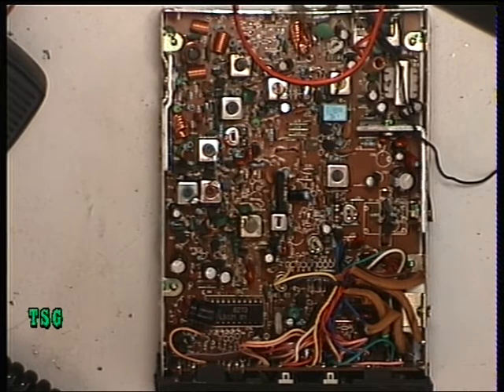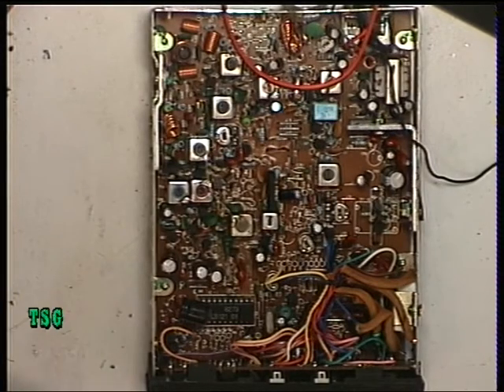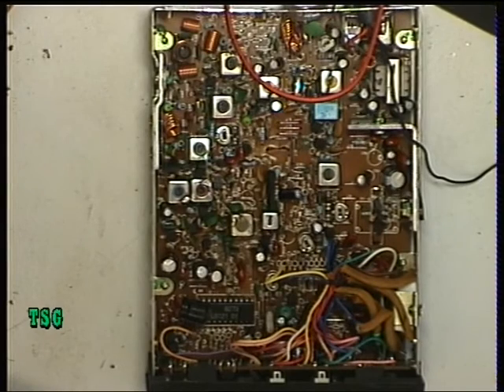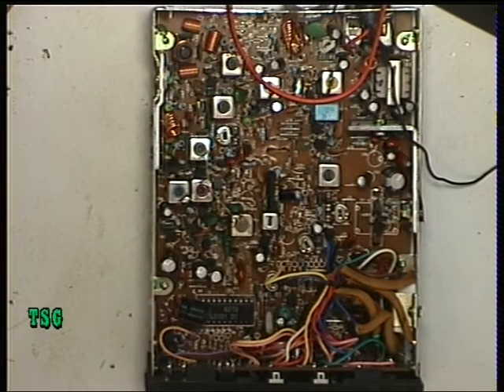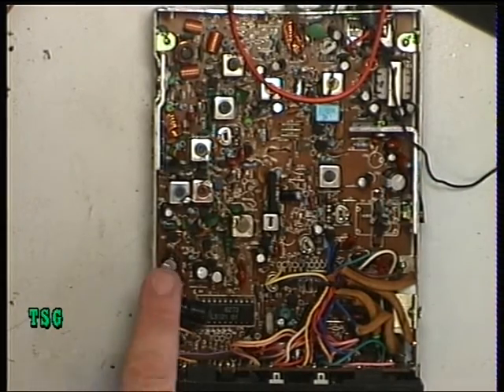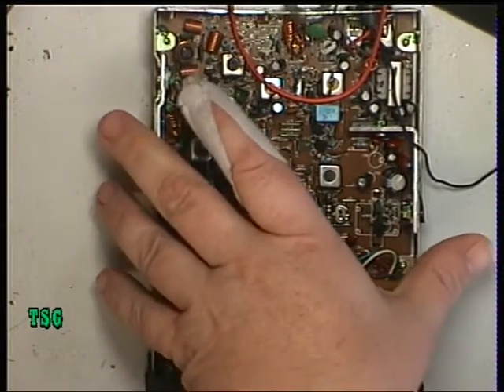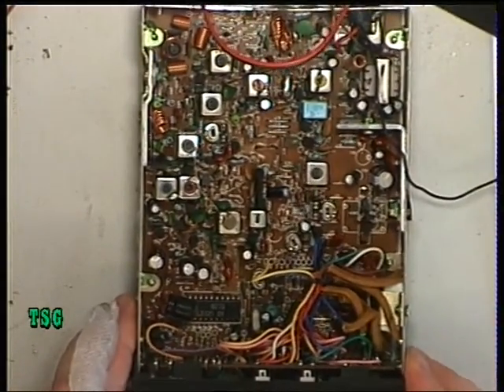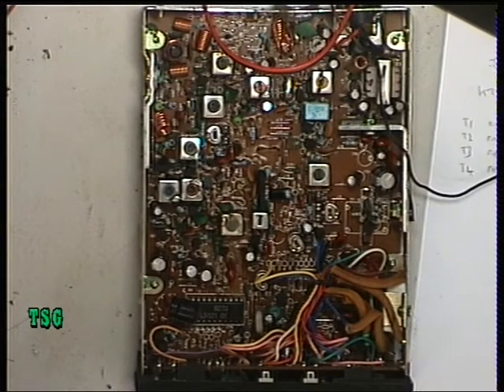Jesan KT4004, UK (CB 27/81) CB radio (Mobile) - Transmit alignment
Richard Shireby, G0OJF, from TSG Communications, Lincolnshire, UK, discusses & demonstrates the alignment procedure of the Jesan KT4004 (UK) CB radio from c1990. This particular set is a customers repair (Brian, London), and has had to have substantial repair work to get it ready for final alignment.

I do own one of these sets myself & was going to do a video of mine. but Brian's came first.